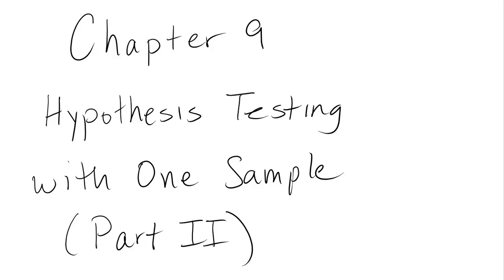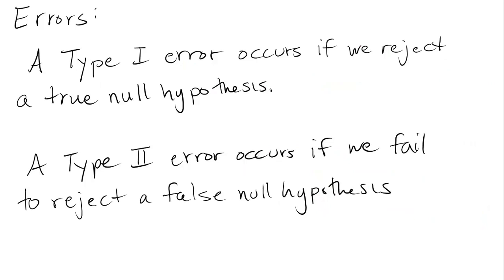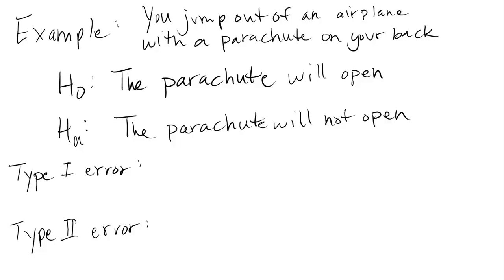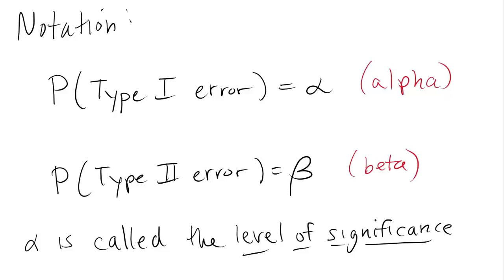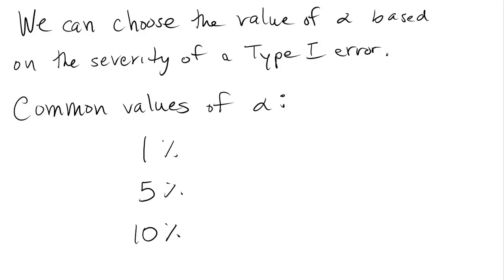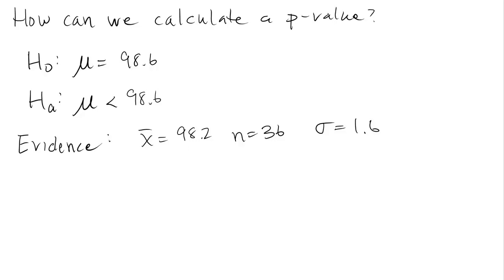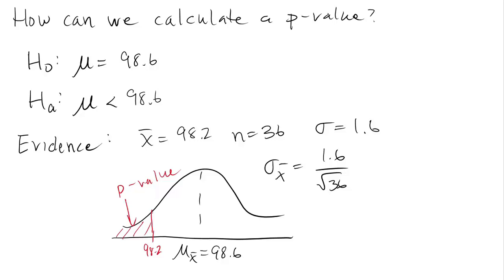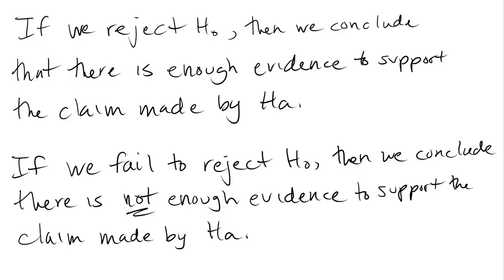Introduction to Hypothesis Testing (Part II)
Conclusion of the ideas laid out in the previous video. Just as boring as the last one, but at least it reaches the ultimate point.